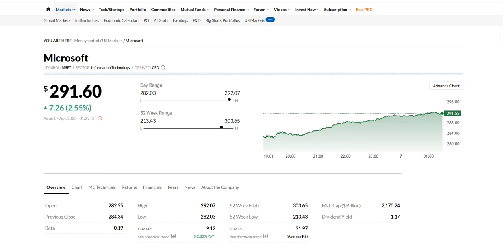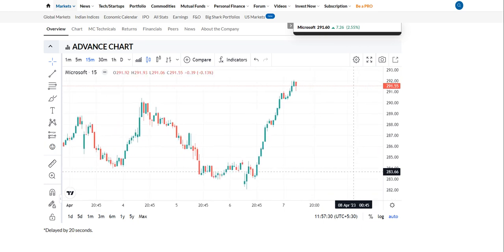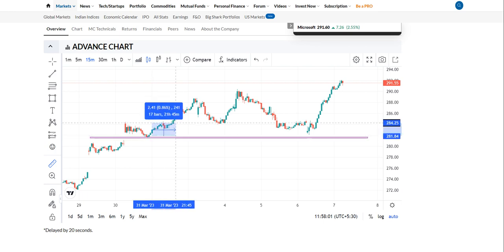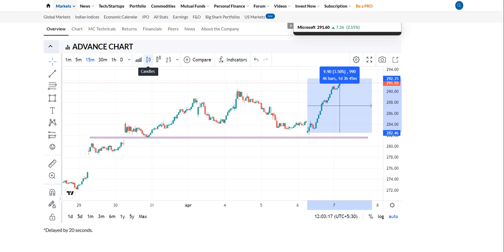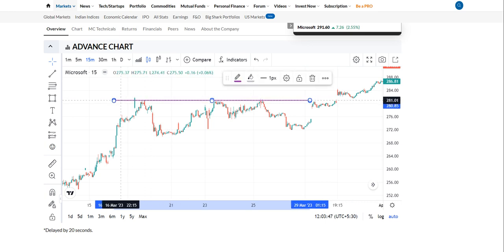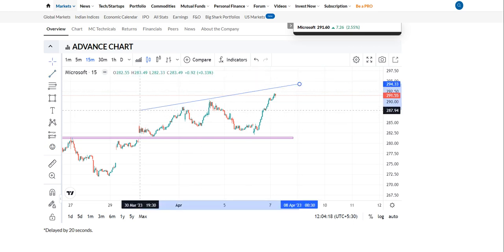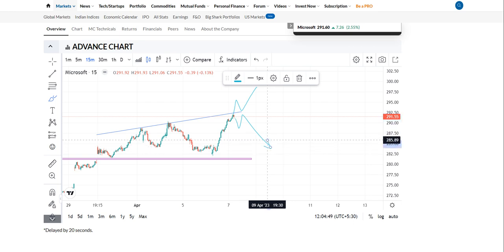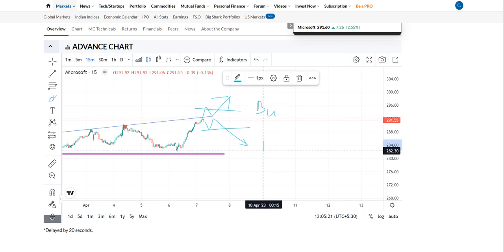Microsoft Stock 3.5% Growth From Support In One Day | Logic Behind Growth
why microsoft stock hike in one day ?

support and resistence on nick